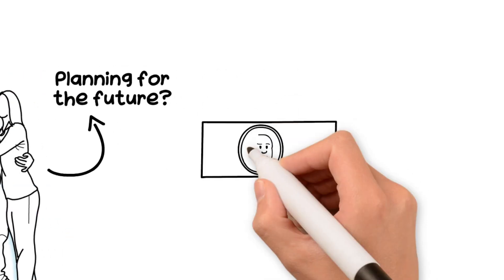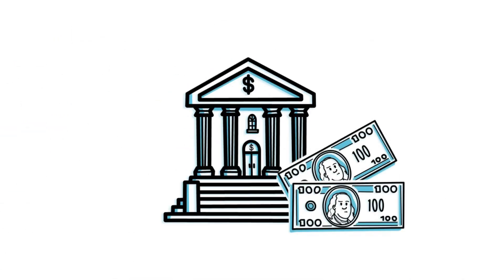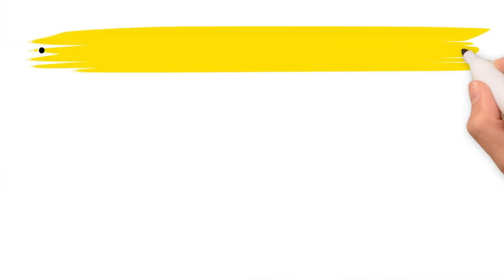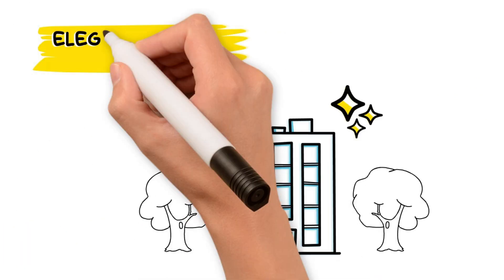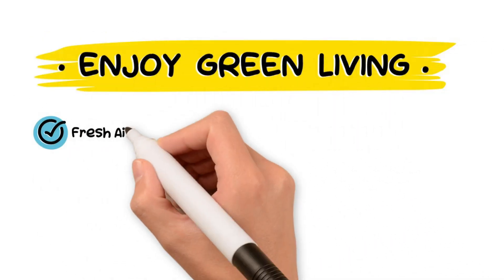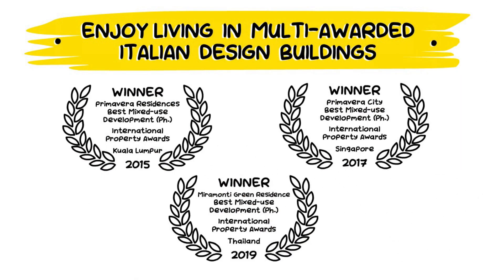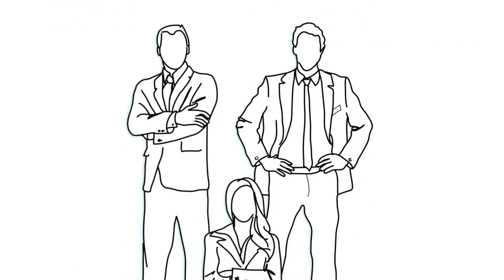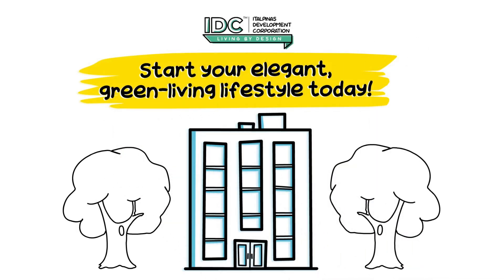Real Estate Investment 101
Alex Zeta
Real Estate Broker, Consultant and Content Creator
Brokers Lic no 0007755

Hi! I'm Alex - I'm a Real Estate Broker, Consultant & Content Creator who started in the real estate industry back in 2011. If you're looking to buy or sell  Pre-selling property in VisMin area or real estate in Cagayan de Oro, give me a call so I can help you out.